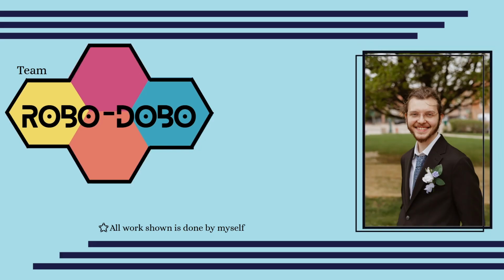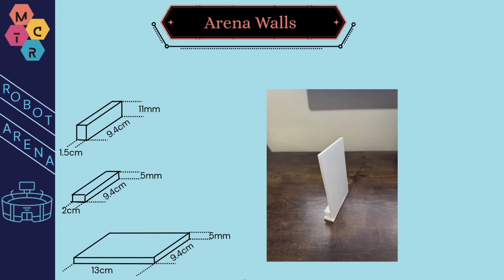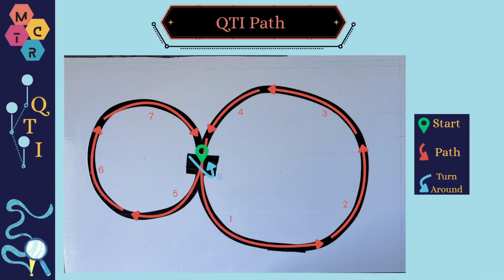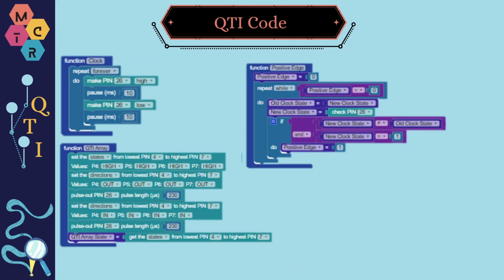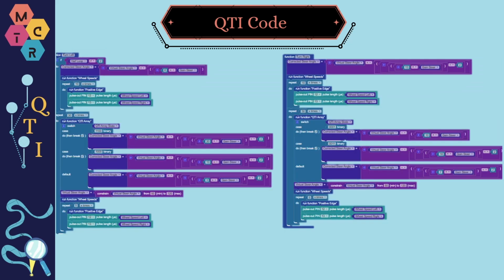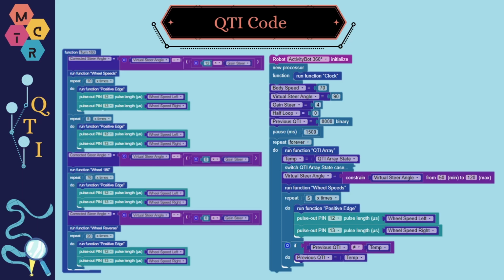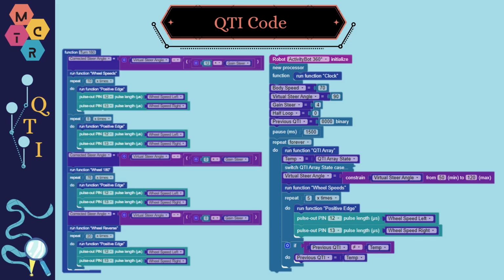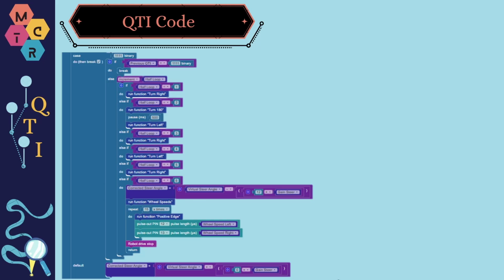MCTR 210 Final Project